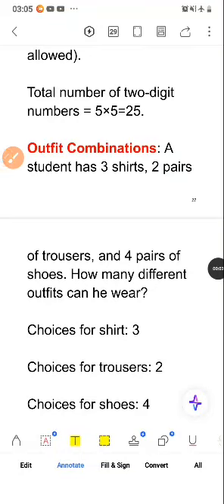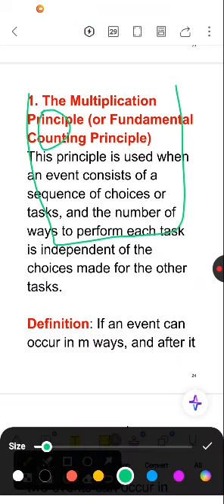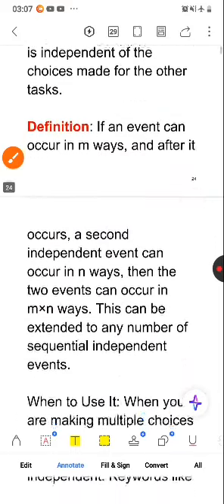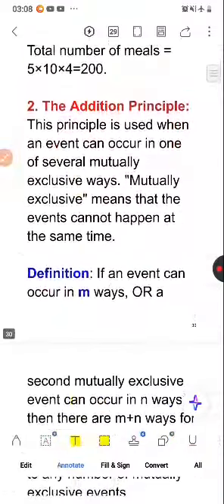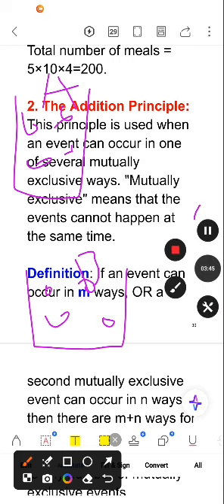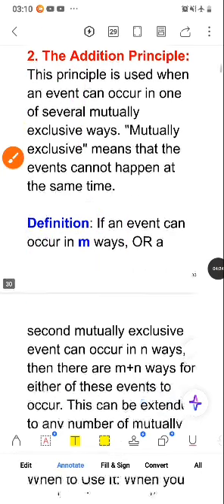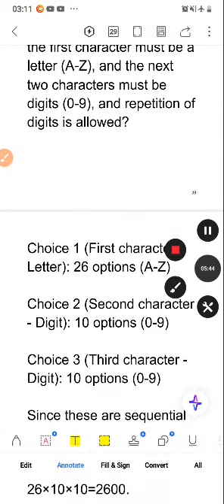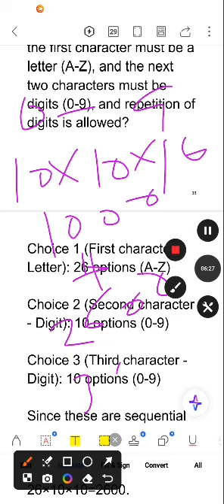Permutation J; Review of last lesson